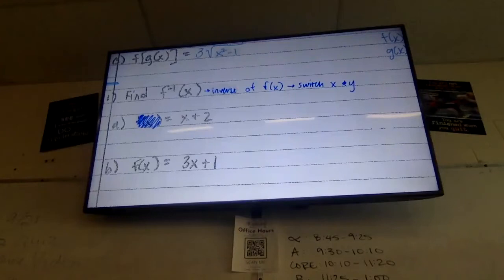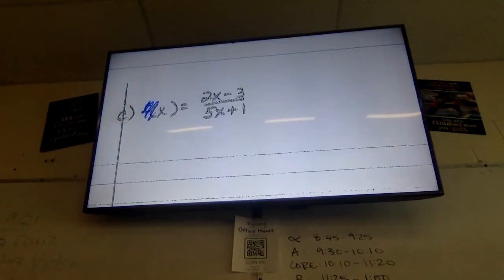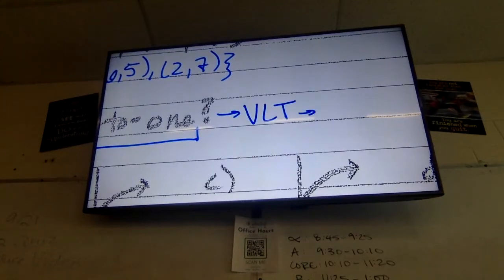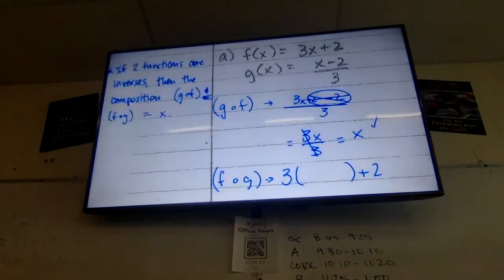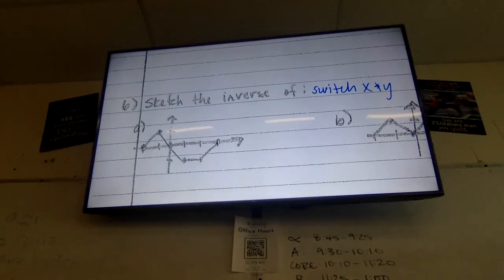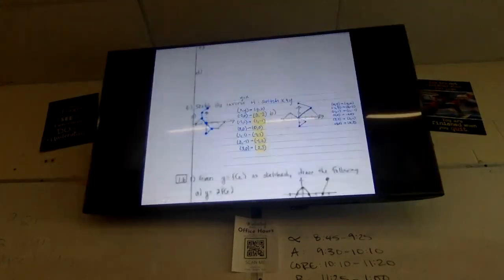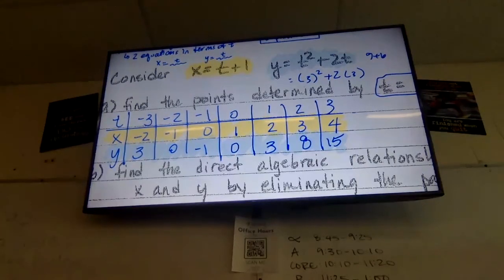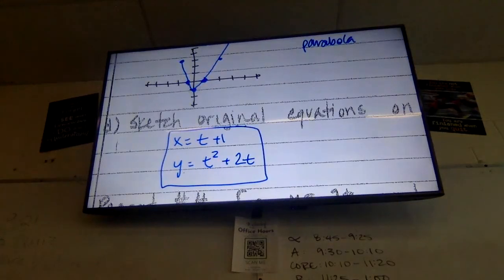pc lesson 1.5